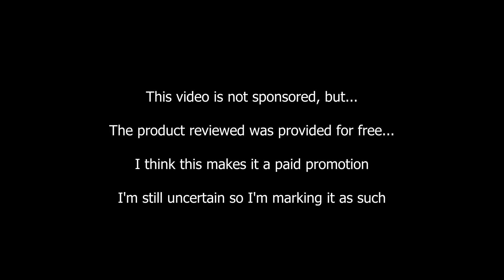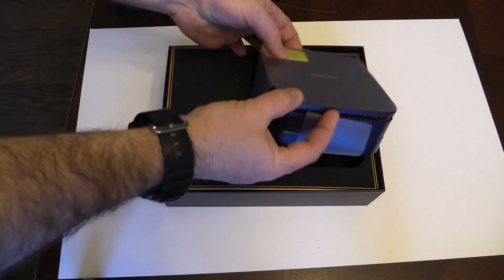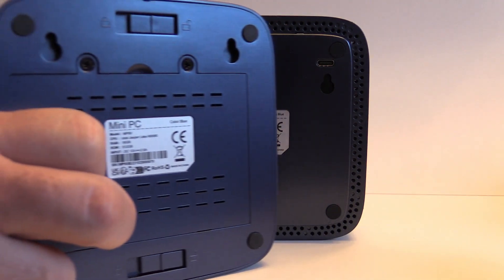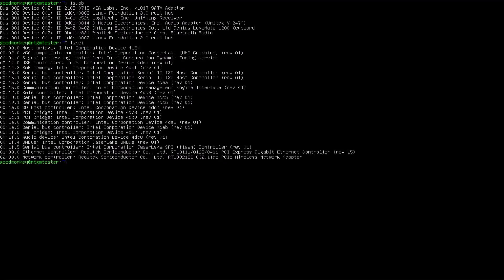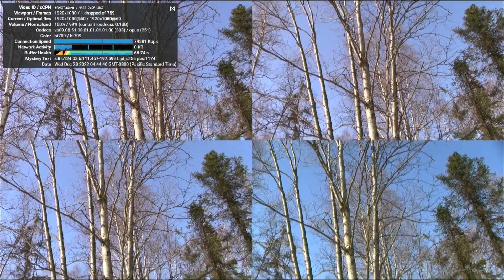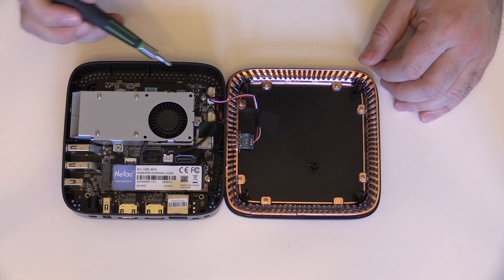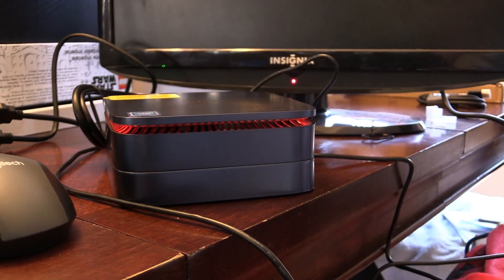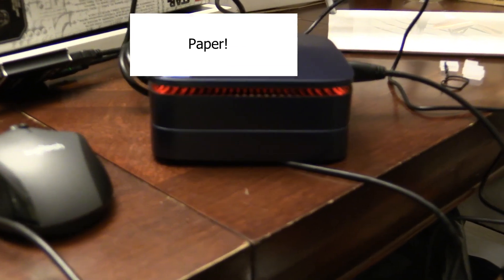Blackview MP60 Mini PC Review! Synthetic Benchmarks and Teardown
My review of the Blackview MP Mini PC.  Intel Jasper Lake Celeron N5095 4 core processor, 16 GB of RAM, 512GB SSD, Windows 11 Pro!   Some synthetic benchmarks, YouTube playback under Windows, teardown and temps. Check out the link below if you want to see more of the specs and where you might find it for sale.

Blackview MP60 Amazon Link (as tested)

Here it is with 8GB of RAM:

On the subject of price, like most items they will swing. I was told this had a base price of around $269, but as of publishing see it as high as $399. Keep an eye out for any coupons or sales, it was to be going for $169 when I received it.

Chapters
0:00 Intro & Specs
0:58 Overview
2:01 Benchmarks
3:38 Video Playback
4:15 Widescreen SMW
4:29 Teardown
5:28 BIOS & Temps
5:58 Closing
7:21 Outtakes